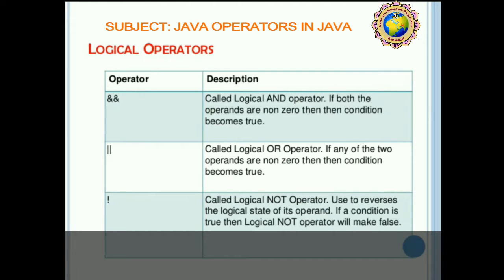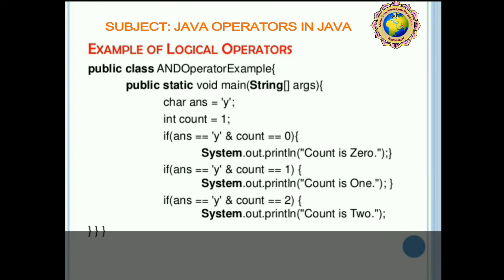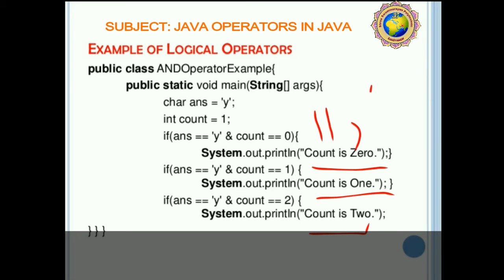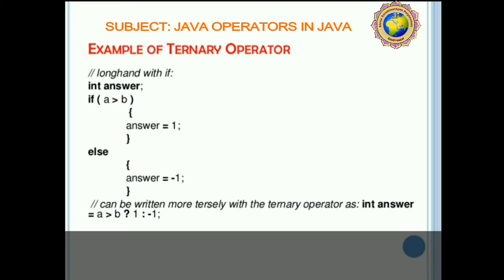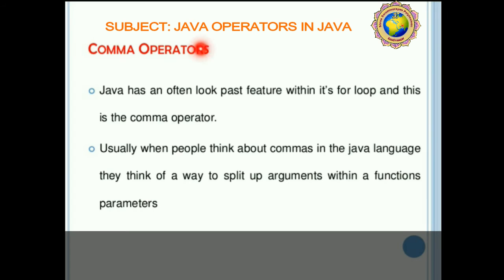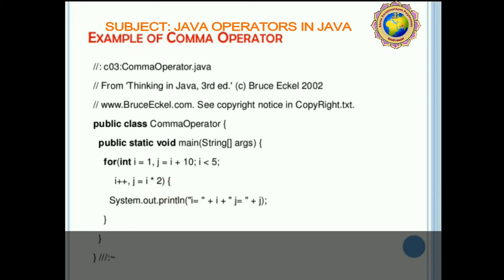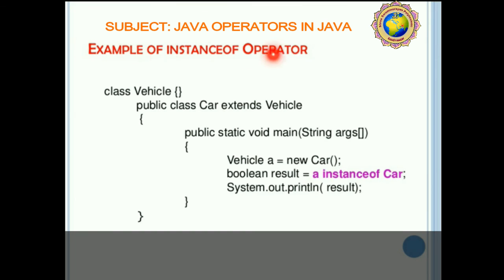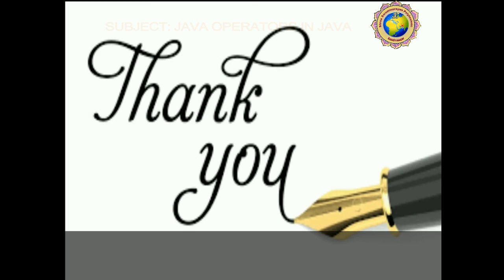LECT 14 UNIT 2 OPERATORS IN JAVA